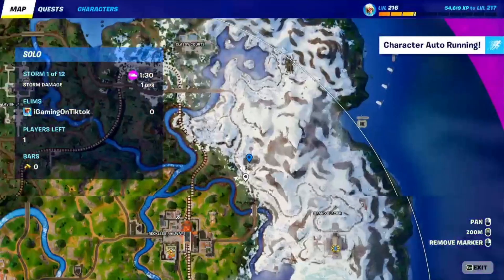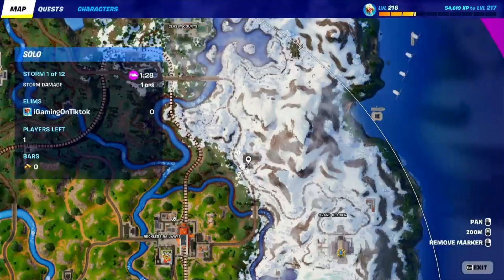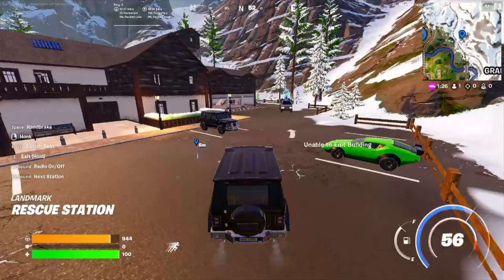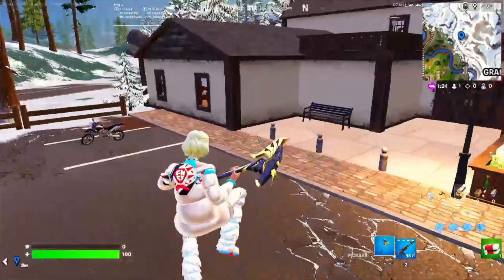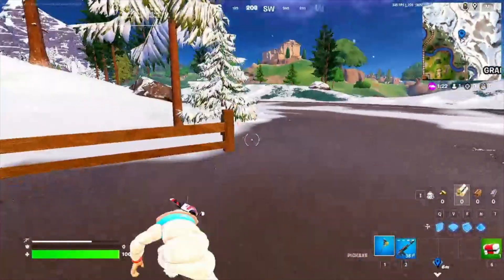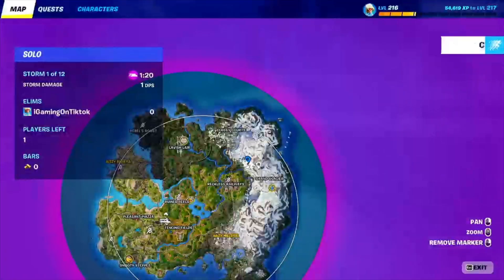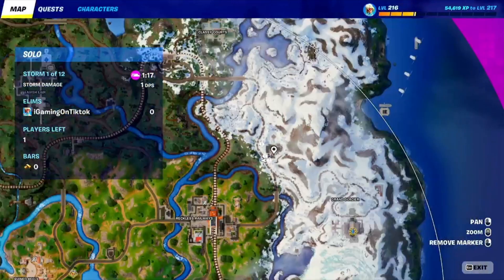WHERE and Dig Mosaic Caches around the Rescue Station - Mosaic Snapshot Quests-Fortnite Ch5 S1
WHERE and HOW to Dig Mosaic Caches around the Rescue Station - Mosaic Snapshot Quests - Fortnite Ch5 S1

Please use Code: iGaming